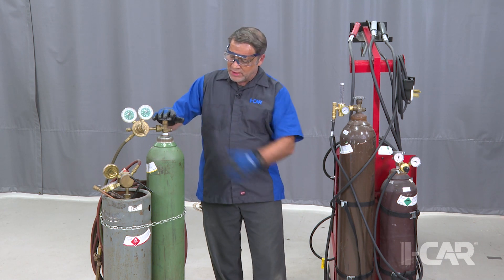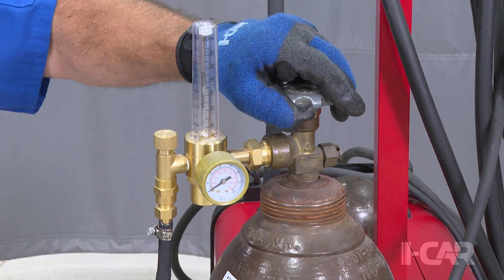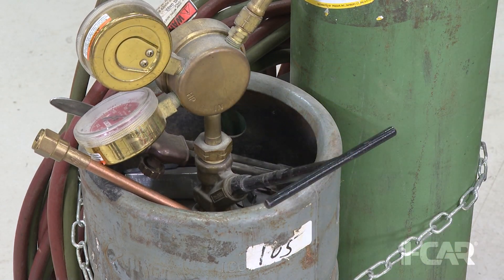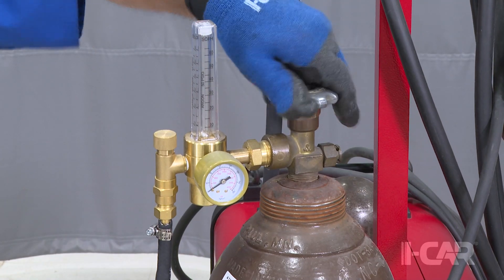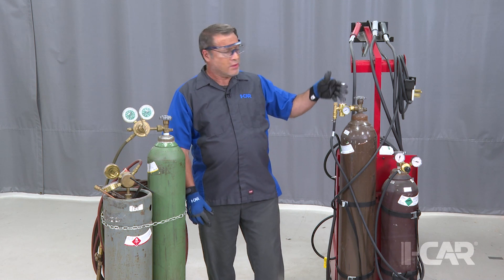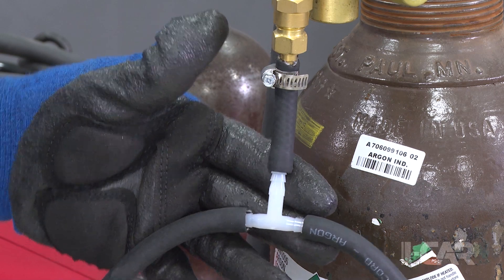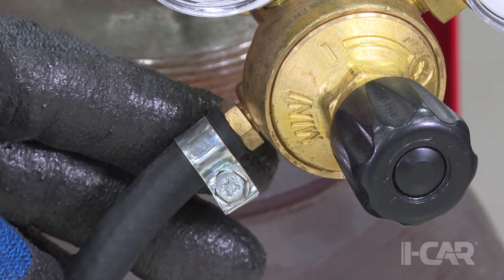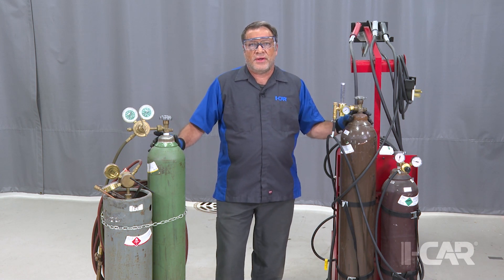Backseating High Pressure Gas Cylinders - Just In Time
I-CAR's subject matter expert, Jeff Poole, discusses the importance of backseating the high-pressure valve of gas cylinders. For example, the valve for inert shielding gases needs to be backseated when not in use to minimize possible leakage.